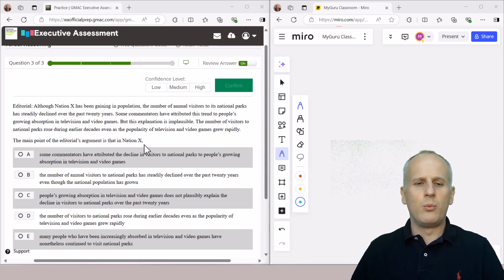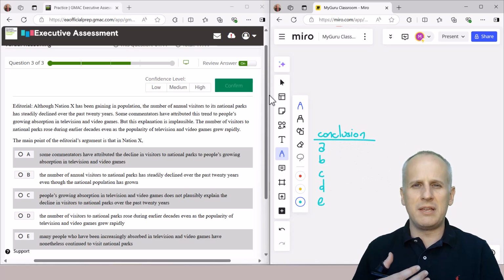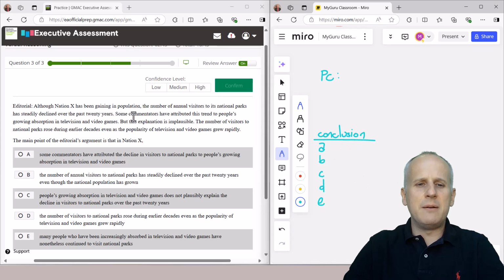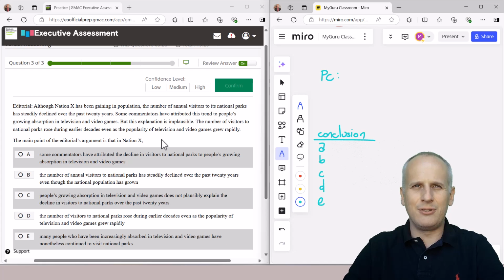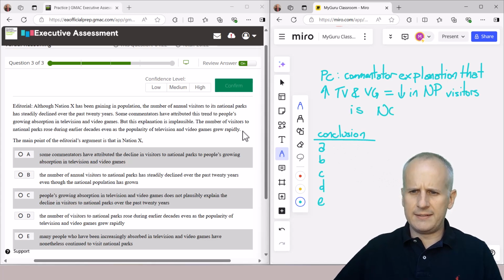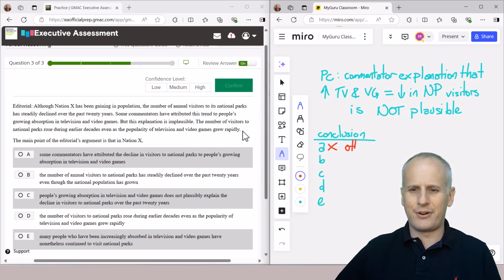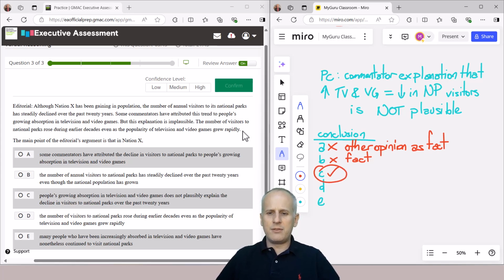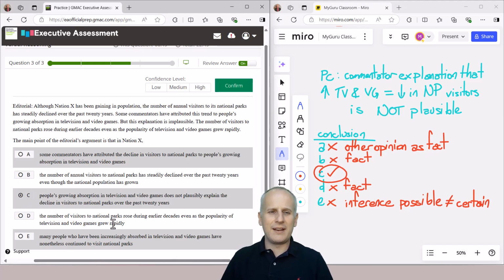How to Answer an Executive Assessment Verbal Reasoning Critical Reasoning Official GMAC Problem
Watch MyGuru's expert Executive Assessment tutor, Stefan Maisnier, show how to engage a Critical Reasoning question from the Verbal section of the Executive Assessment (EA) exam using the exact EA exam interface from the Graduate Management Admission Council (GMAC) that administers the exam. Focusing on an approach that maximizes efficiency and accuracy, Stefan demonstrates how to effectively engage information to minimize the amount of time wasted on this complex question format.

Please like this video if you find the information in it helpful as you continue your mbajourney subscribe to this channel to receive notifications about new explanation videos as they become available, or become a member at
for access to exclusive explanations to additional mba.com practice problems.

To learn more about the EA from Stefan, check out our full Executive Assessment video course with our partners from Analyst Prep

To learn more about the Executive Assessment or the business school application process, visit the MyGuru GMAT & MBA Admissions blog to book a free Executive Assessment instruction consultation.

GMAC Executive Assessment Questions Sampler Verbal Reasoning Critical Reasoning:

Editorial: Although Nation X has been gaining in population, the number of annual visitors to its national parks has steadily declined over the past twenty years. Some commentators have attributed this trend to people's growing absorption in television and video games. But this explanation is implausible. The number of visitors to national parks rose during earlier decades even as the popularity of television and video games grew rapidly.

The main point of the editorial's argument is that in Nation X,

A) some commentators have attributed the decline in visitors to national parks to people's growing absorption in television and video games
B) the number of annual visitors to national parks has steadily declined over the past twenty years even though the national population has grown
C) people's growing absorption in television and video games does not plausibly explain the decline in visitors to national parks over the past twenty years (Correct)
D) the number of visitors to national parks rose during earlier decades even as the popularity of television and video games grew rapidly
E) many people who have been increasingly absorbed in television and video games have nonetheless continued to visit national parks